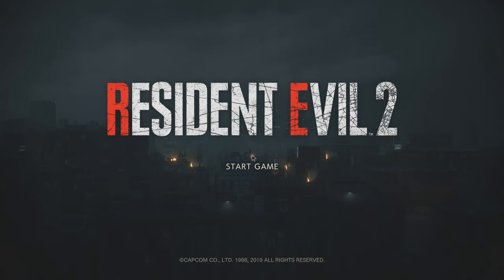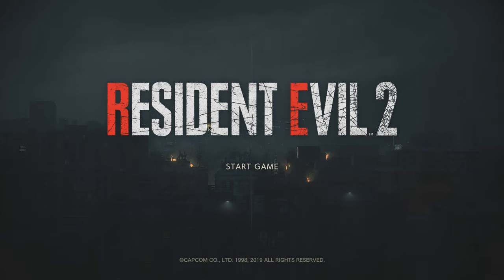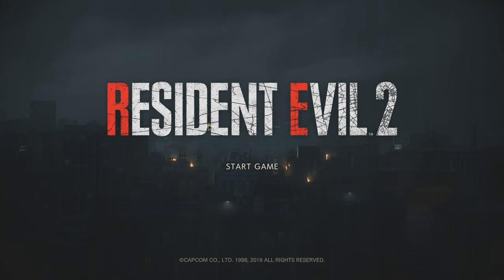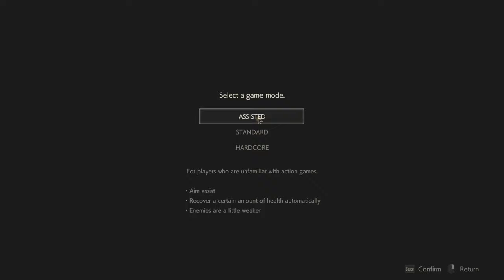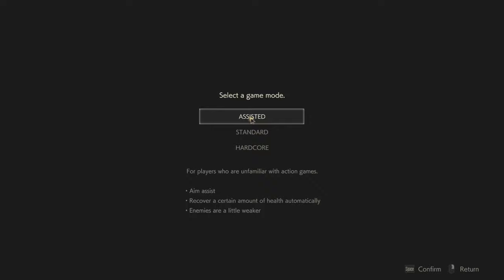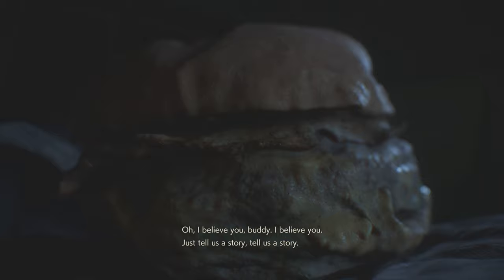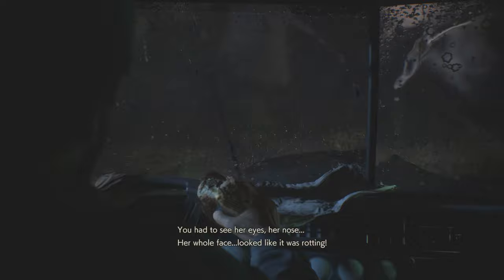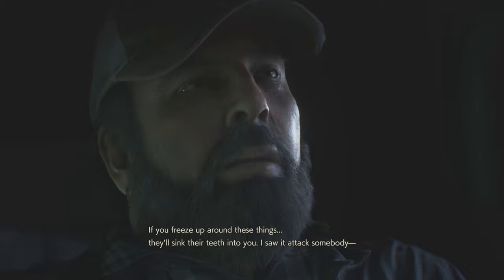Let's Play Resident Evil 2 Remake (Blind) - 01 - Baby Leon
Worst first day on the job ever.